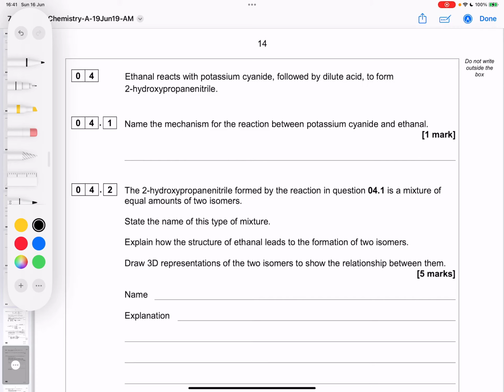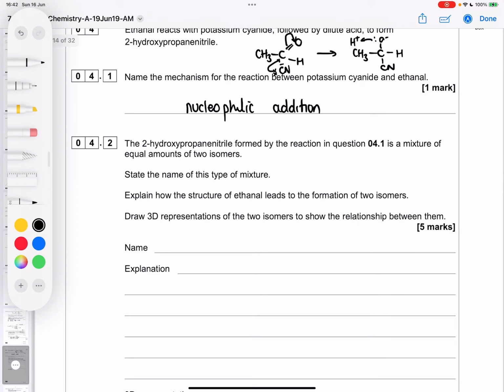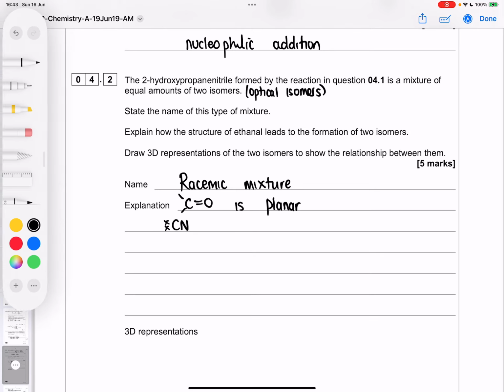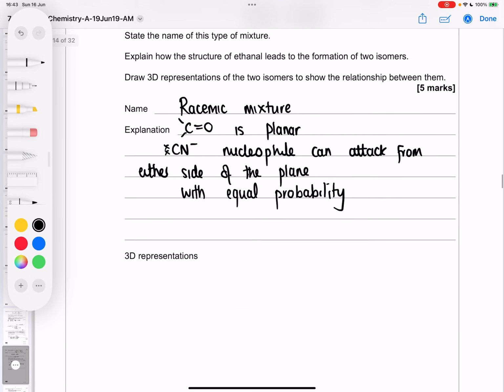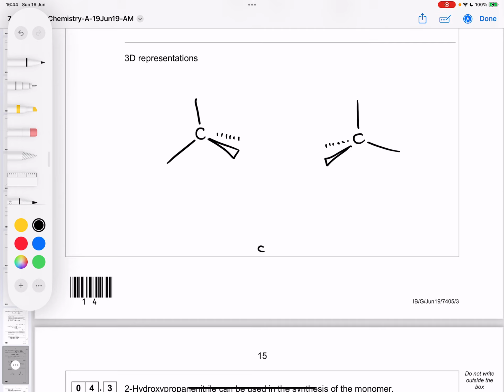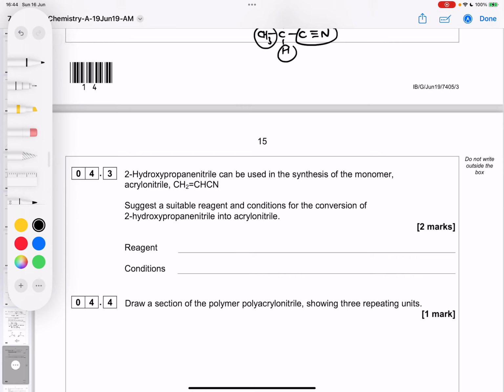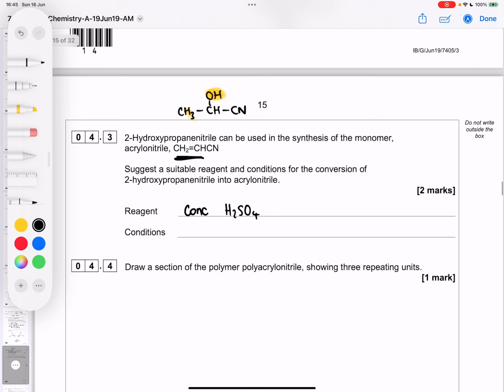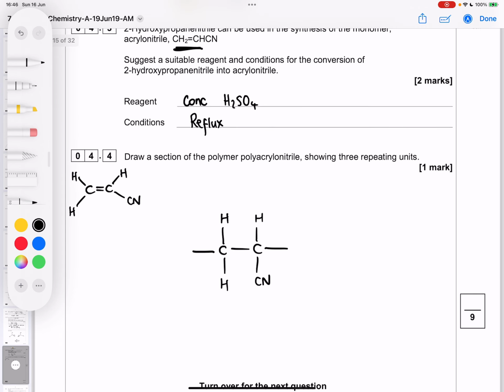2019 7405/3 Question 4